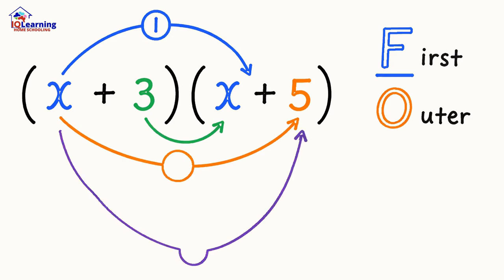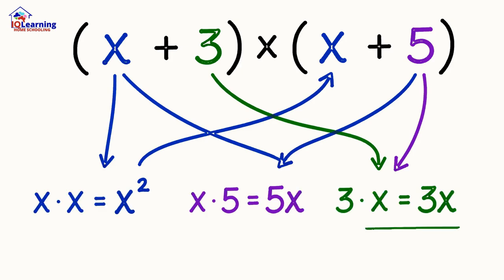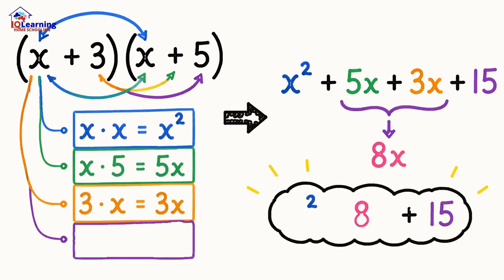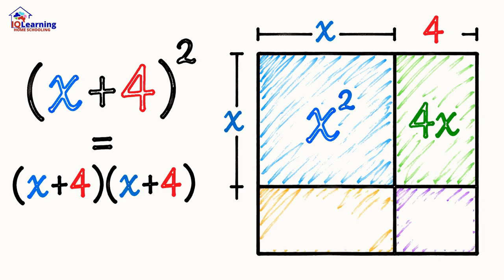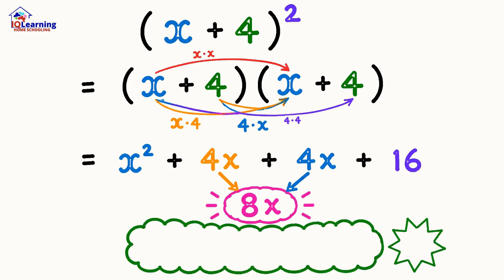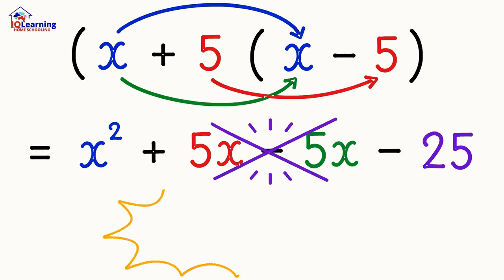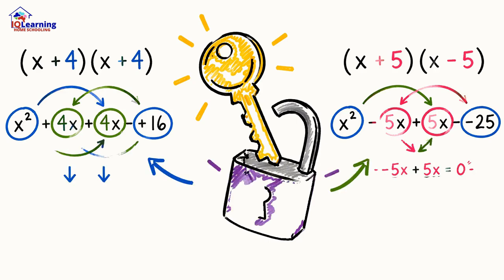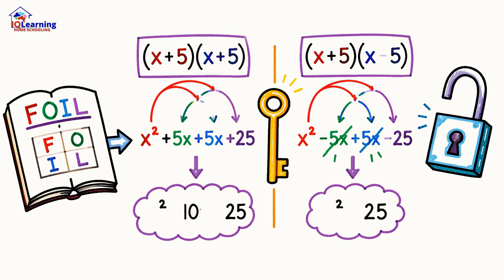Lesson 2 Year 9 Mathematics Expanding Binomial Products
In this lesson, we master the art of expanding algebraic expressions, specifically focusing on binomial products. A binomial is an algebraic expression with two terms, such as . When we multiply two binomials together, such as , we follow the distributive law. This skill is critical for solving quadratic equations, simplifying complex formulas, and modeling geometric problems involving area. We will learn the 'FOIL' method as a mental shortcut and explore special products like perfect squares and the